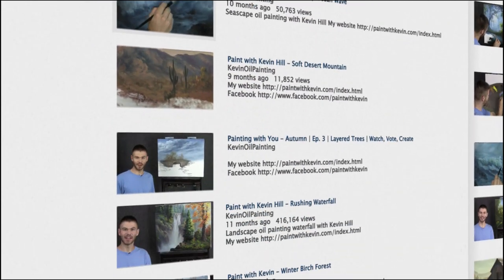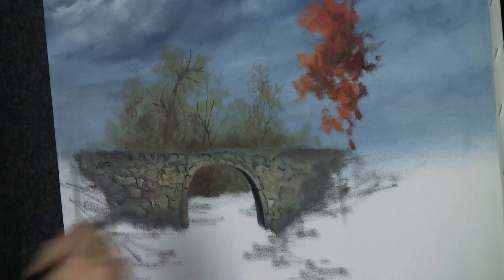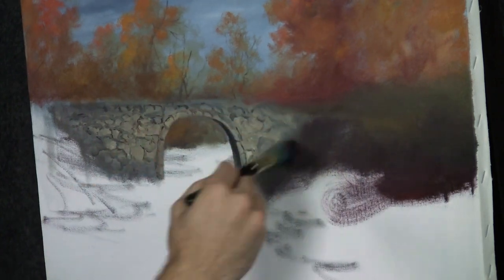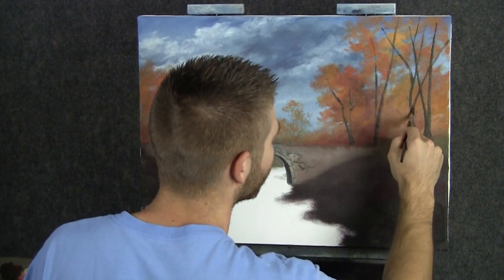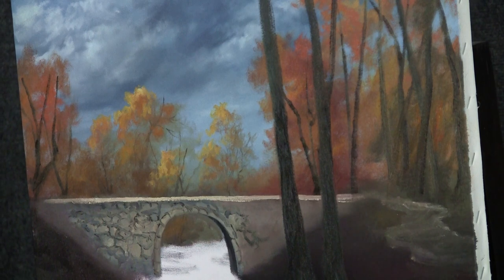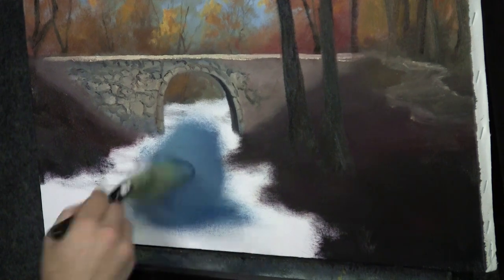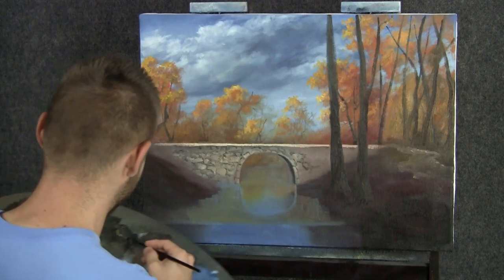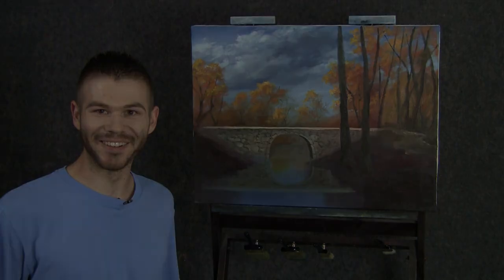Painting With You - Autumn | Ep.3 | Trees | Watch, Vote, Create